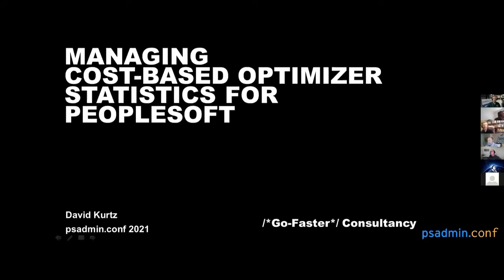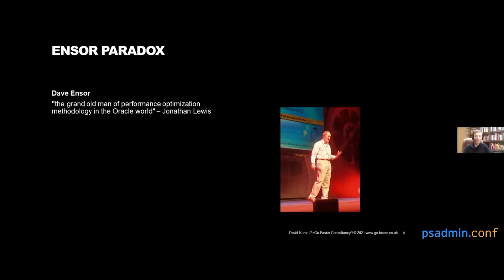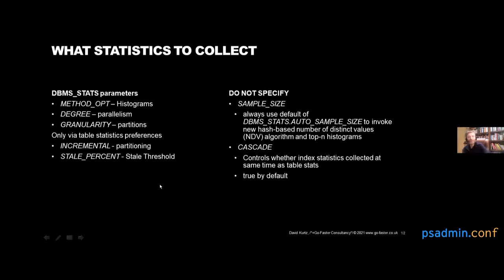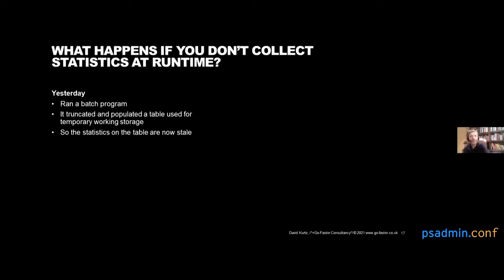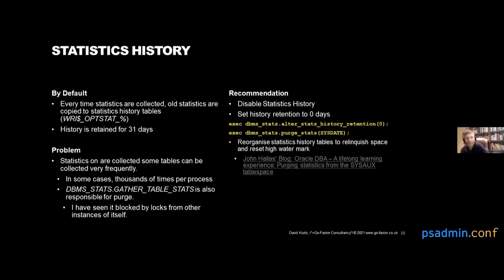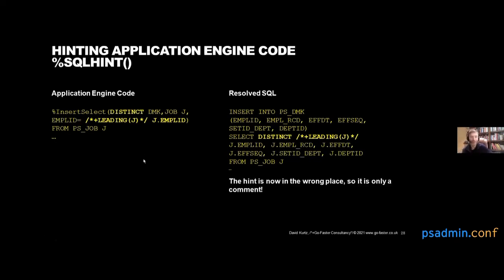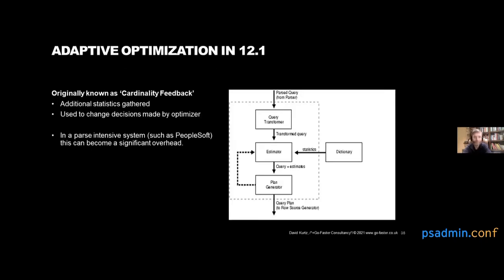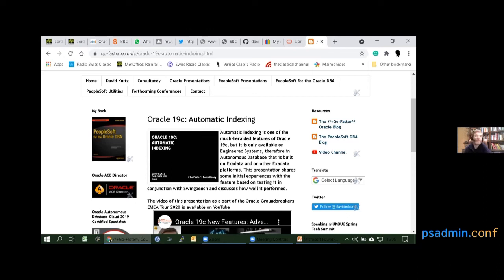Managing Cost-Based Optimizer Statistics for PeopleSoft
PeopleSoft presents some special challenges when it comes to collecting and maintaining the object statistics use the cost-based optimizer. This session focuses on the Oracle database and will draw together the various concepts into a single consistent picture and make clear recommendations to help you work with the Oracle optimizer, rather than continually fight against it. It looks at collecting stats for permanent and temporary working storage tables, and consider other factors that can affect optimizer statistics. It also discusses PSCBO_STATS package that is now shipped with PeopleTools.

If you are on an engineered (Exadata) platform then from 19c there are some additional features to consider.